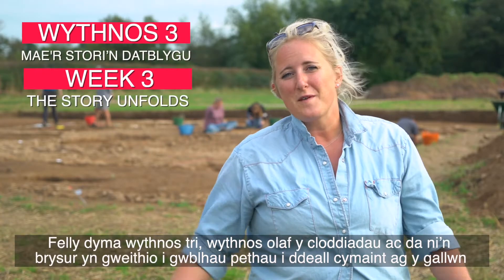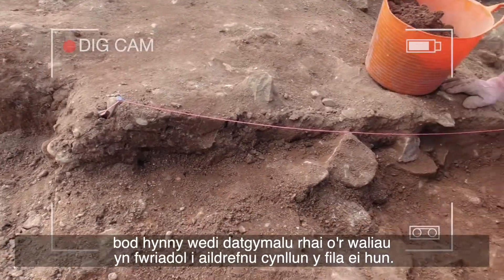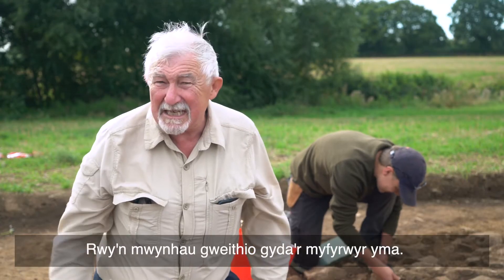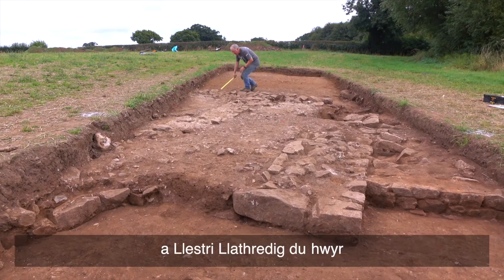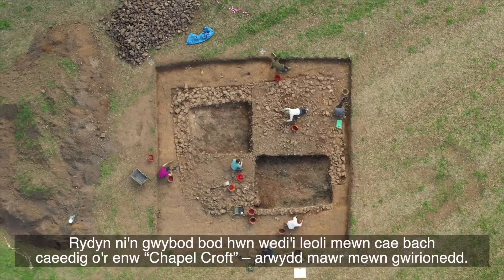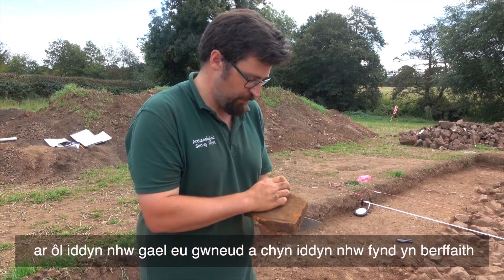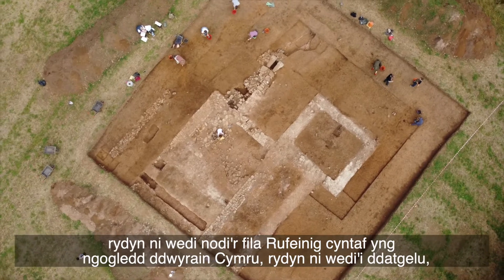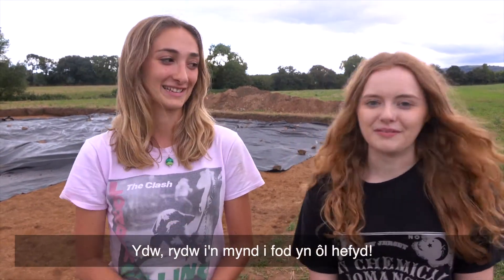Dyddiadurion Cloddio Yr Orsedd Rhufeinig - Rhan 4 / Roman Villa Dig Diaries - Part 4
(scroll down for English)

Ym mis Medi 2021 ymunodd Amgueddfa Wrecsam ac Adran Archeoleg Prifysgol Caer i gloddio gweddillion fila Rufeinig a ddarganfuwyd yn ddiweddar ar gyrion Wrecsam.

Dyma'r fila Rhufeinig cyntaf erioed i'w ddarganfod yng ngogledd-ddwyrain Cymru.

Darganfuwyd y safle drwy gydweithrediad synwyryddion metel lleol a ddaeth o hyd i ddeunydd Rhufeinig ar y safle. Sbardunodd hyn arolwg synhwyro o bell a ddatgelodd dystiolaeth glir o adeiladwaith wedi’i gladdu.

Mae’r prosiect hwn wedi cael arian drwy Ymddiriedolaeth Ymchwil Rufeinig a Chymunedau Gwledig Llywodraeth Cymru – Rhaglen Datblygu Gwledig 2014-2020, sy’n cael ei gyllido gan Gronfa Amaethyddol Ewrop ar gyfer Datblygiad Gwledig a Llywodraeth Cymru.

In September 2021 Wrexham Museum and University of Chester Archaeology Department joined forces to excavate a recently discovered remains of a Roman villa situated on the outskirts of Wrexham .

This is the first Roman villa to ever be discovered in north-east Wales.

The site was discovered through the cooperation of local metal detectorists who found Roman material at the site, this sparked a remote sensing survey which revealed clear evidence of a buried structure.

This project has received funding from the Roman Research Trust and through the Welsh Government Rural Communities – Rural Development Programme 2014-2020, which is funded by the European Agricultural Fund for Rural Development and the Welsh Government.